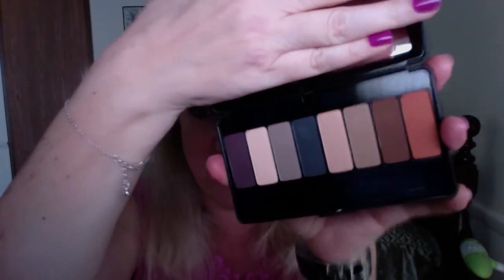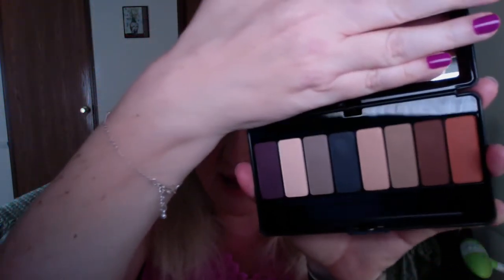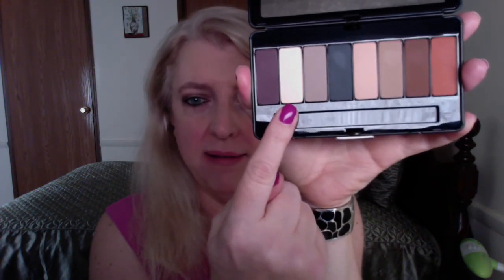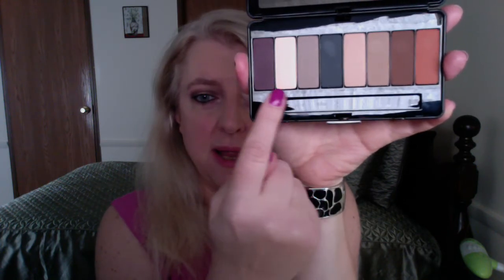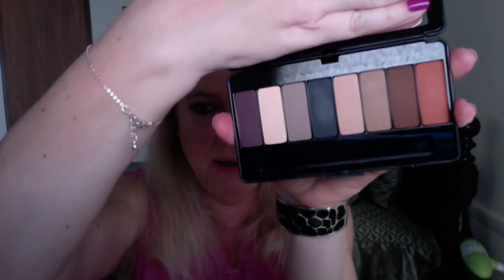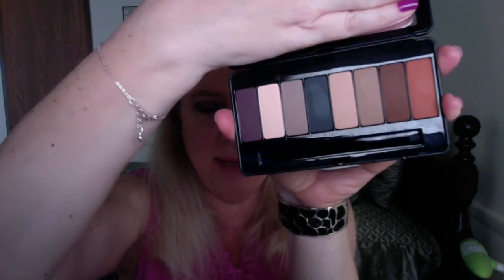KAT VON D LADYBIRD TRUE ROMANCE PALETTE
I purchased this palette for $36.00 at Sephora

What I'm wearing:
Shirt is White Stag from Walmart
Nail Polish is Sinful Colors Dream On
Watch and Bracelet are from Target
Makeup:
Maybelline Mineral Power concealer in ivory
e.l.f. mineral face primer
L'Oreal True Match Super Blendable makeup C1 and C3 mixed
Rimmel Stay Matte pressed powder in Natural
MAC Summer Rose Beauty Powder (blush) (LE) (discontinued)
Maybelline Fit Me Bronzer in Light Bronze (contour)
MAC Painterly Paint Pot (eyeshadow base)
Kat Von D Ladybird True Romance Eyeshadow Palette (used the colors Vespertine (all over eye area), Renholder (crease), Fur Elise (outer corners)
MAC Graphblack Technakohl Liner
L'Oreal Miss Manga Mascara in Blackest Black
MAC Whirl Lipliner
Revlon Just Bitten Kissable Balm Stain in Cherish